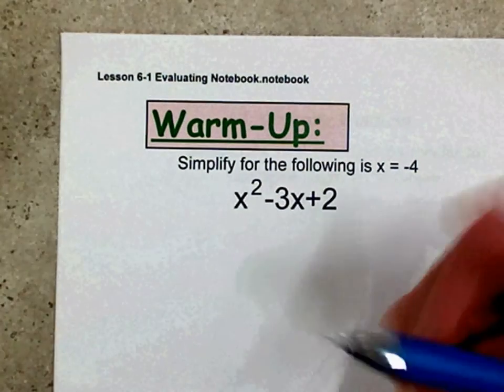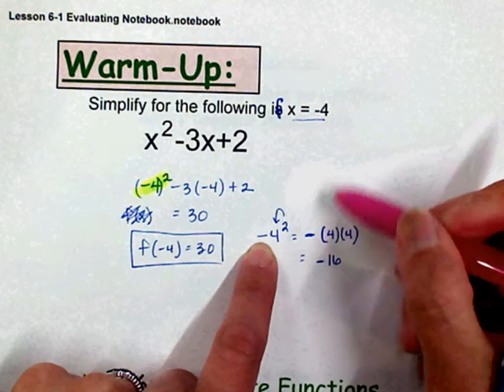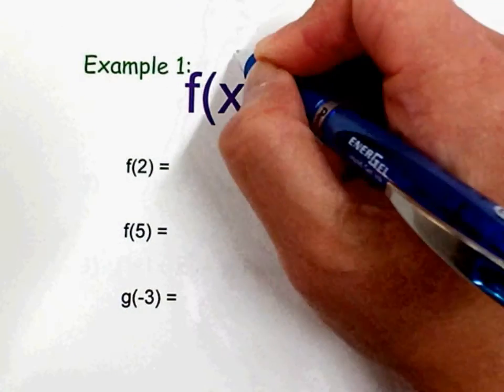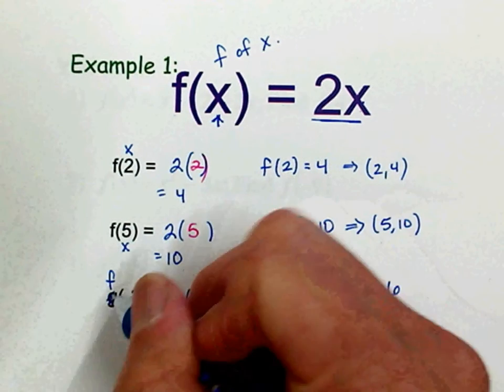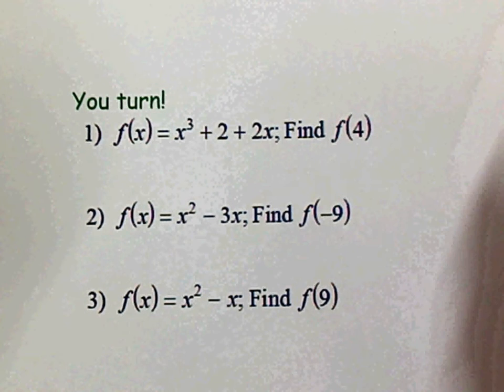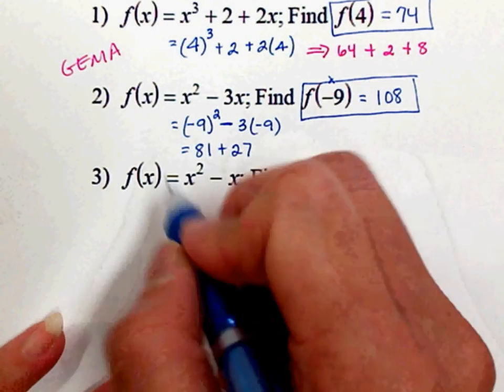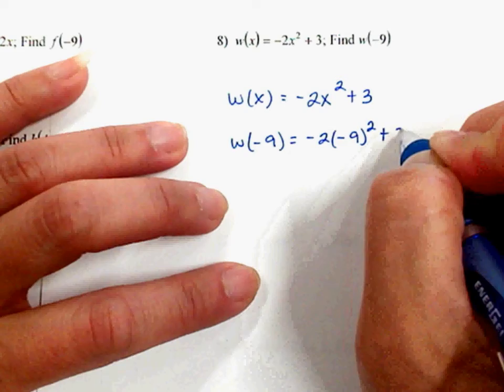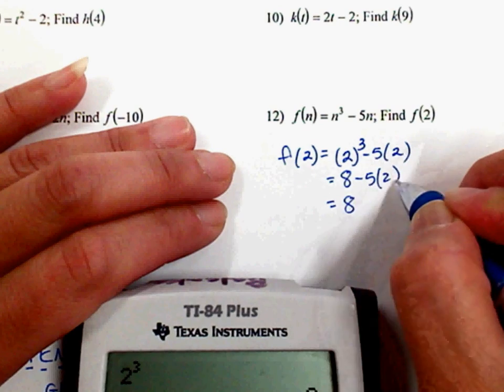6 1 Eval Fxns